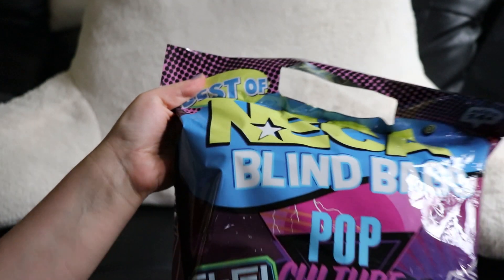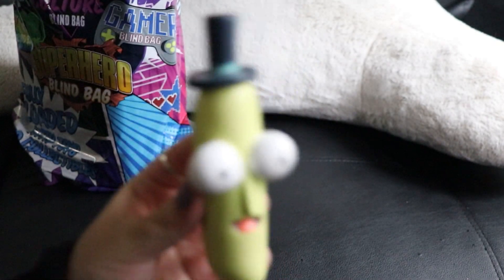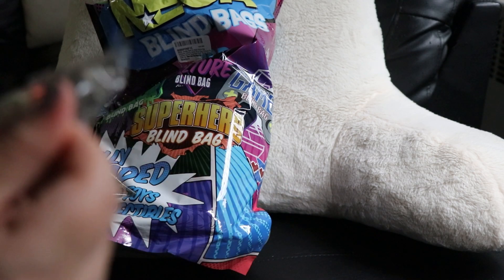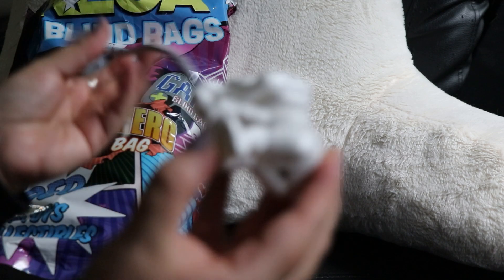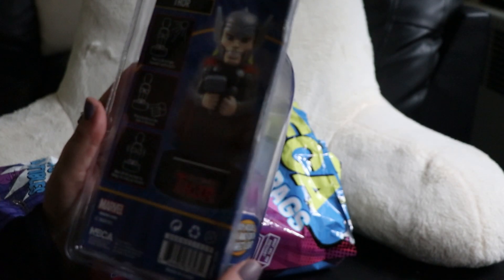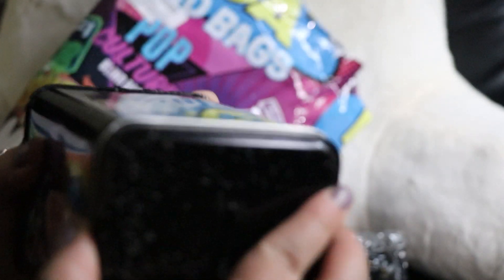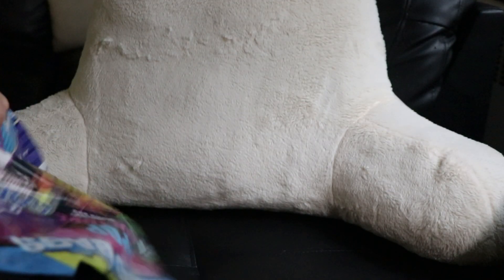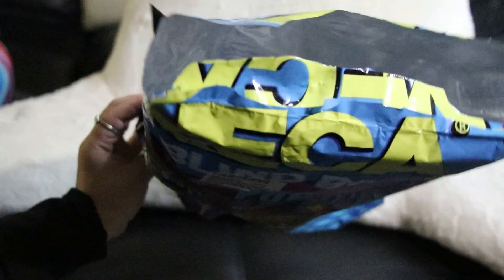NECA POP Culture HUGE Blind Bag Unboxing! 🎉 Big Surprises Inside! | Collectibles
I loveeee this blind bag, it's huge and had a bunch of items in it.